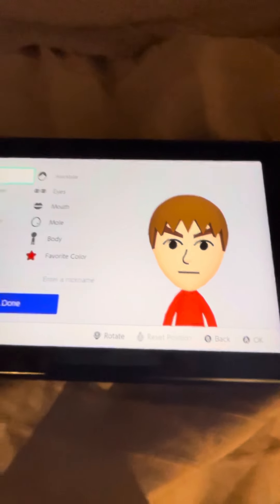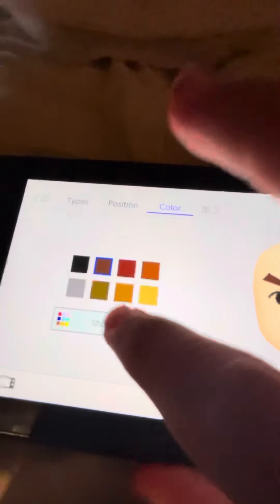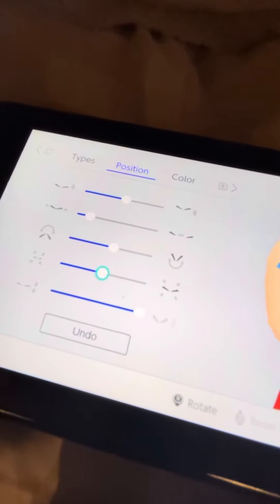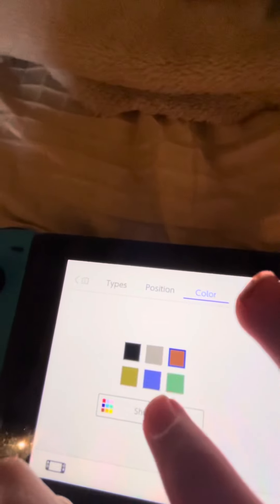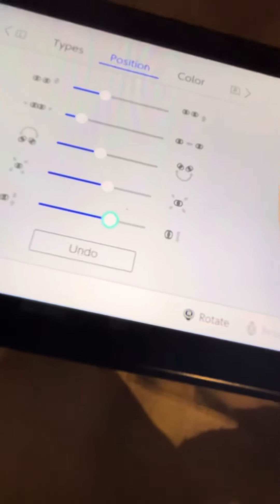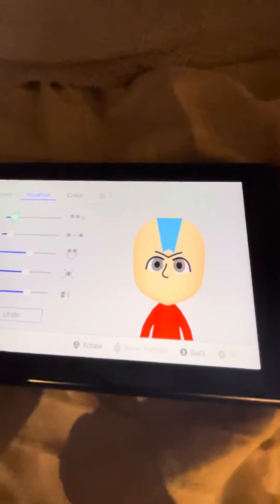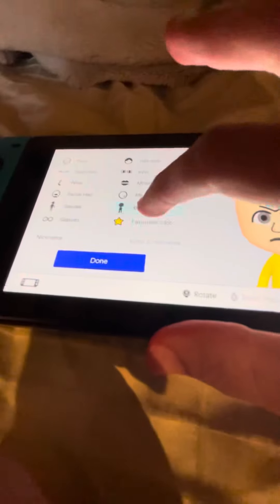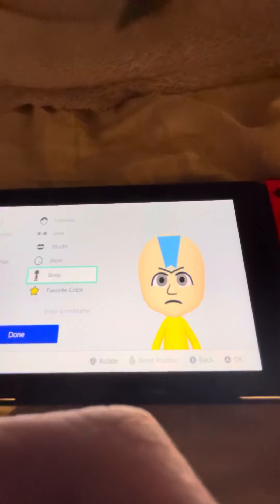Aang mii tutorial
Shoutout to MinecraftMario E and flame hunter